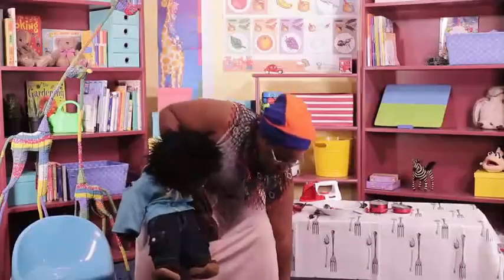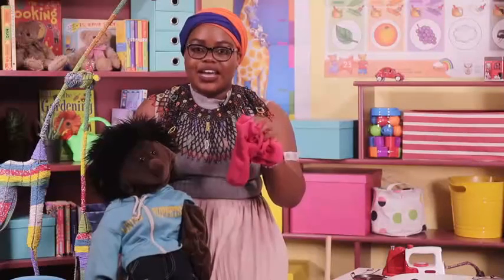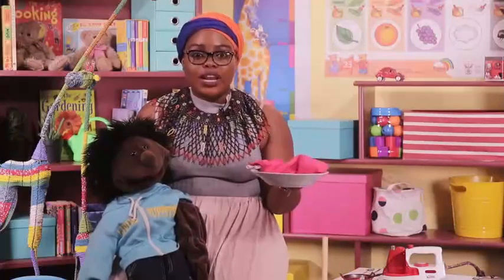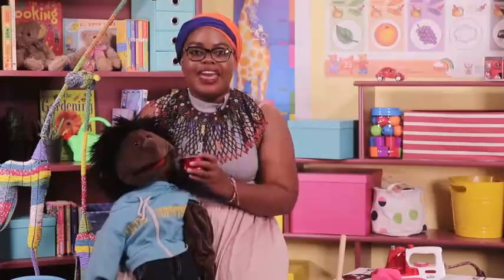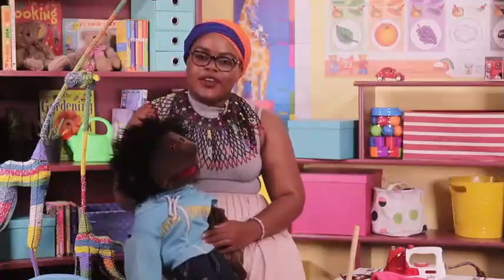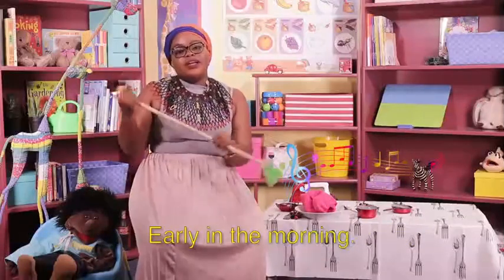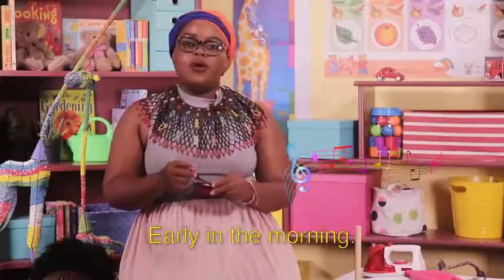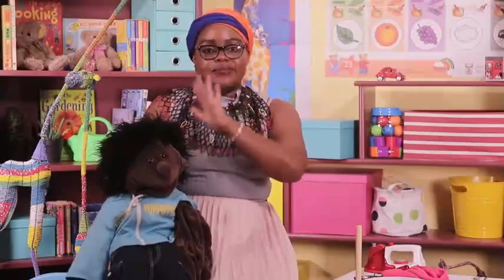IAL Term 1 SeSotho E18